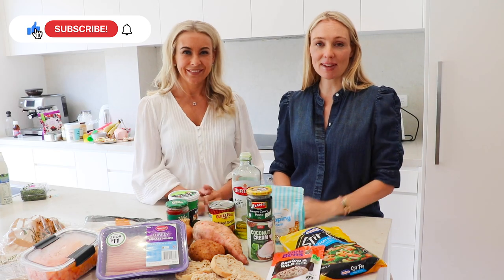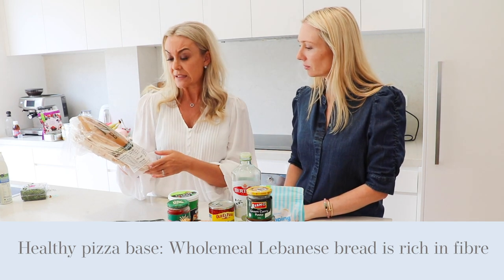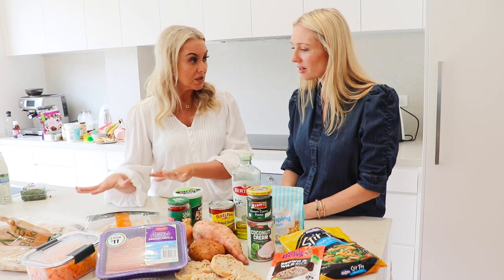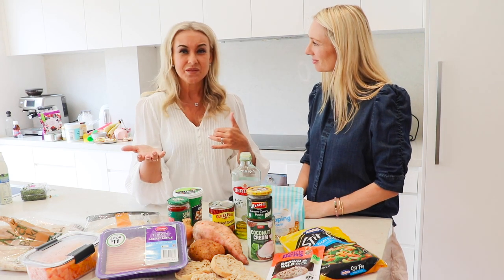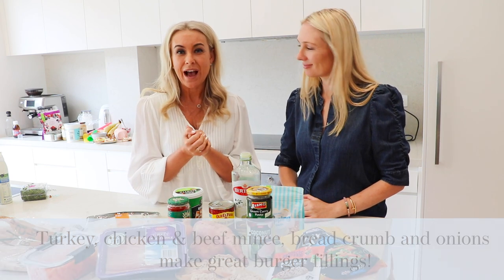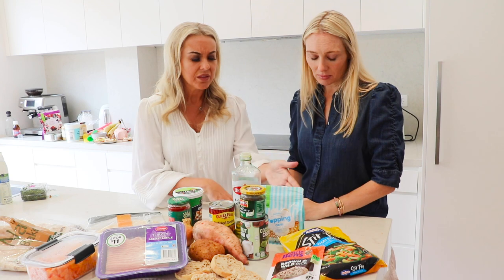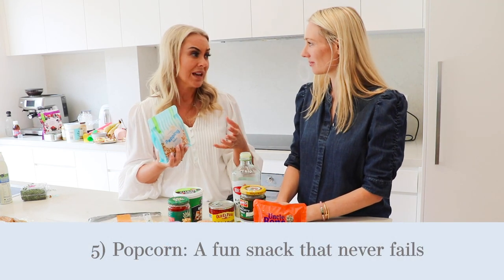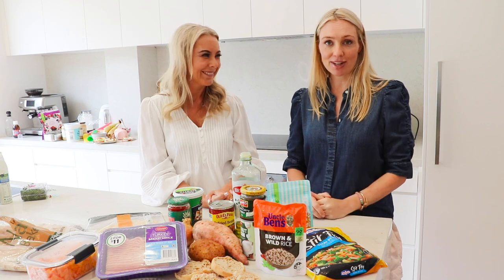Delicious Family Recipes To Rival Restaurant Quality || SugarMamma.TV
Pizza from Uber Eats could easily cost you $20, but a DIY pizza would only be a fraction of the price. That's why I brought in clinical dietitian, Susie Burrell, who reveals the delicious DIY hacks to recreate your favourite restaurant buys.

📸 @SugarMammaTV - budgeting, investing, retirement, passive income & wealth
💞 @CannaCampbelloffical - capsule wardrobe fashion, beauty, lifestyle, motherhood